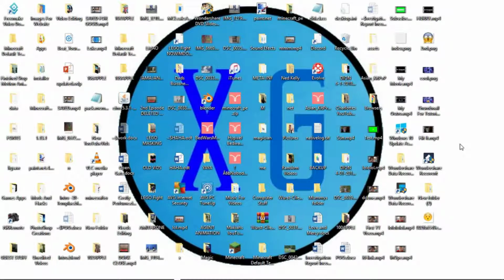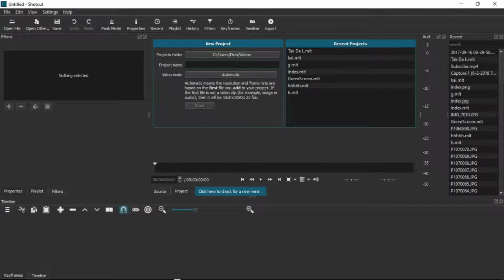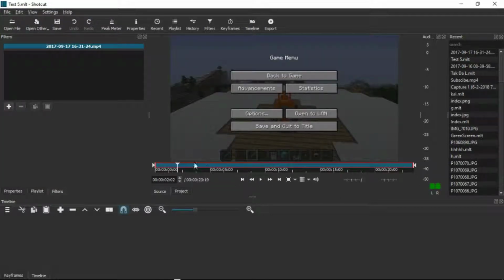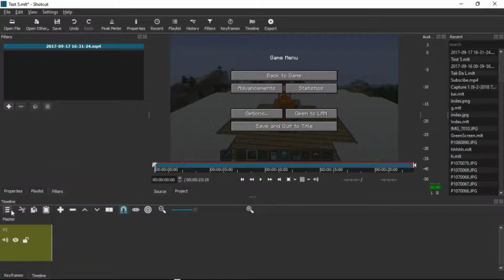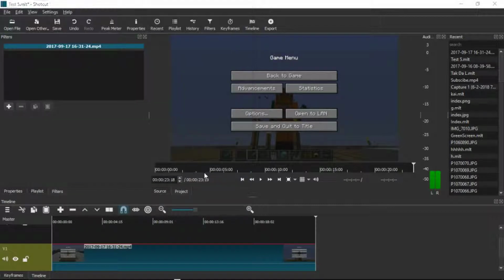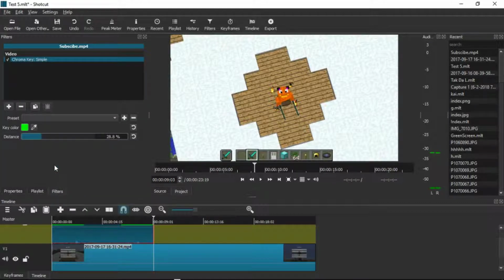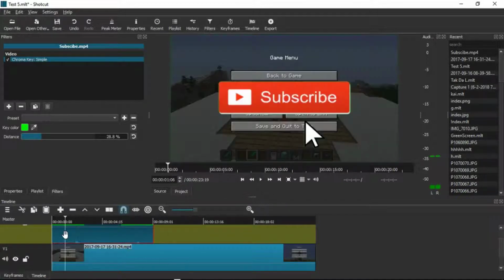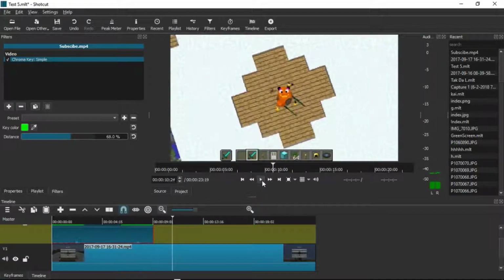How To Remove GreenScreen From Background In Your Video Using SHOTCUT!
This Is How To Remove GreenScreen From Background In Your Video Using SHOTCUT! Don't Forget To Ask For Help!

SUB!